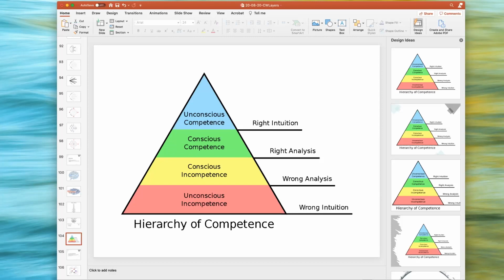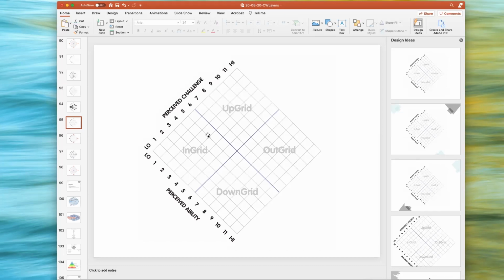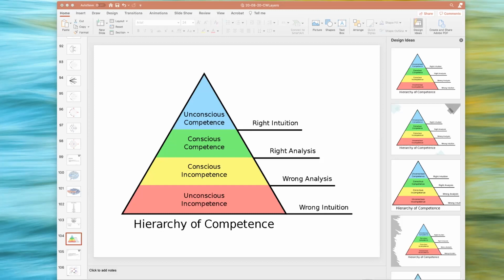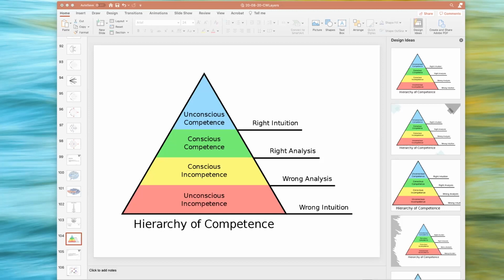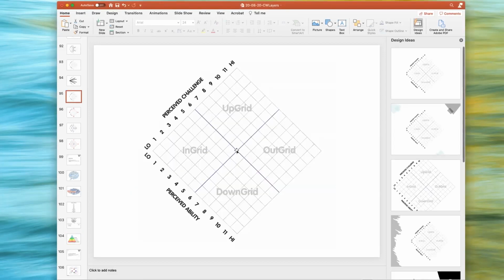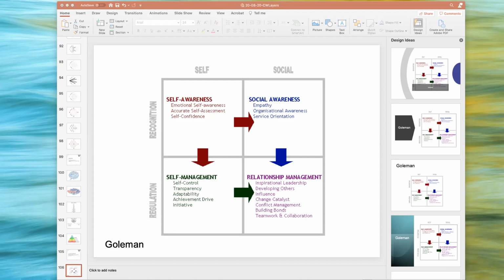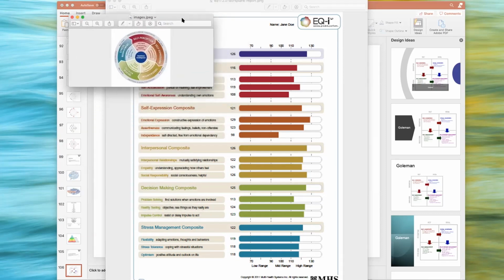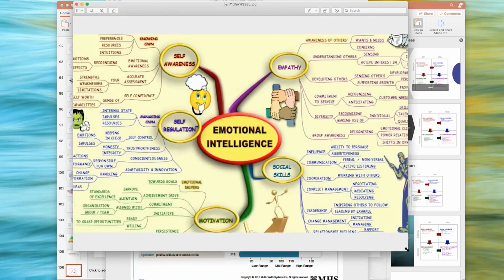Competence On The ChangeGrid